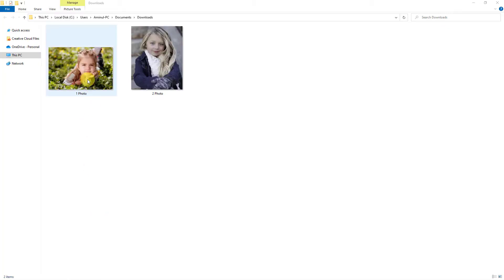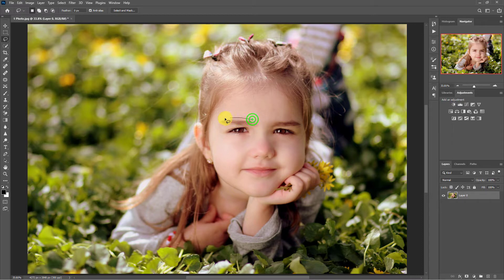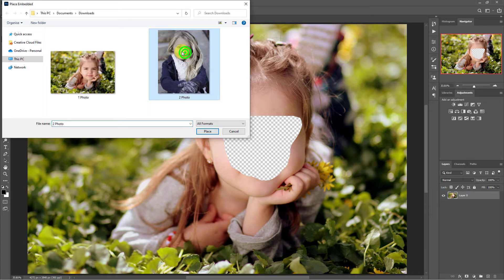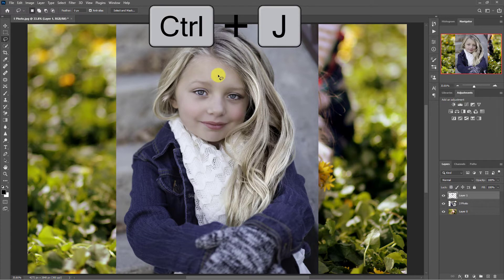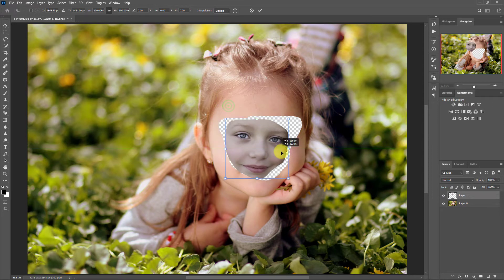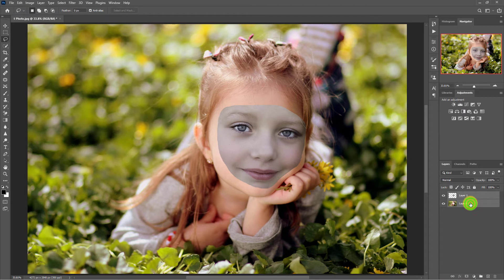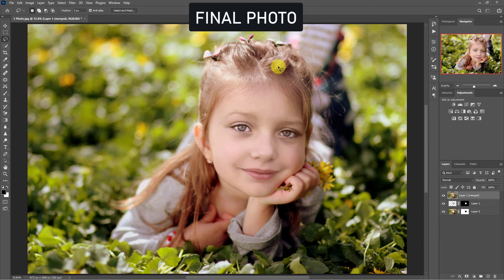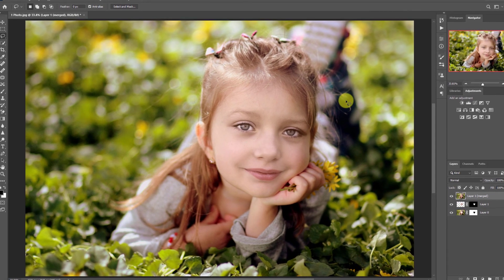How to Perfect Face Swap in Photoshop 2022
Learn Perfectly Face Swap with Adobe Photoshop 2022